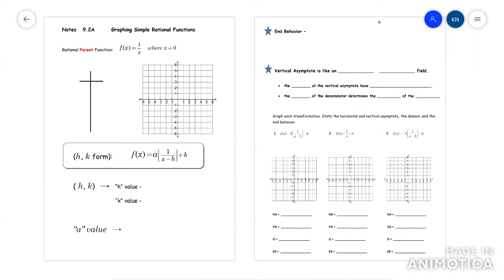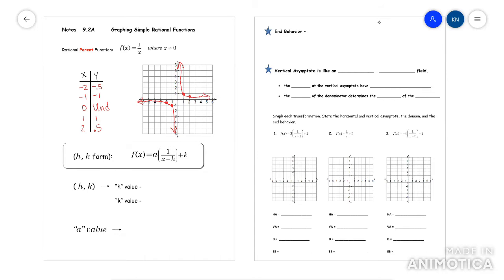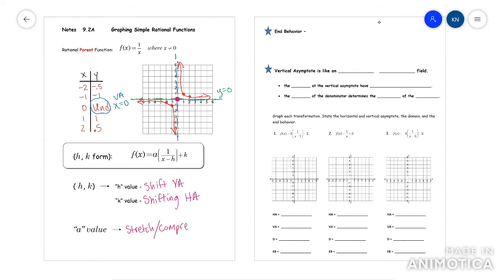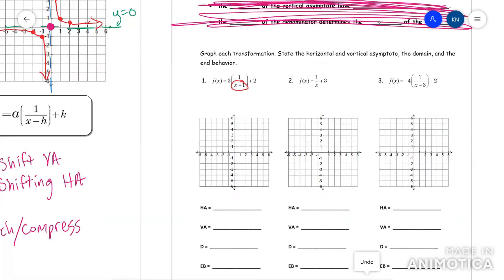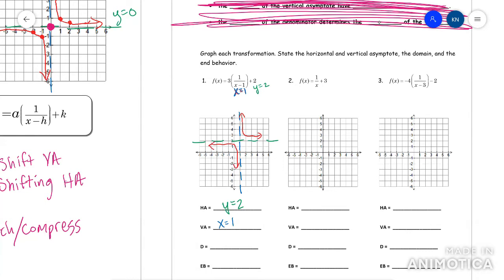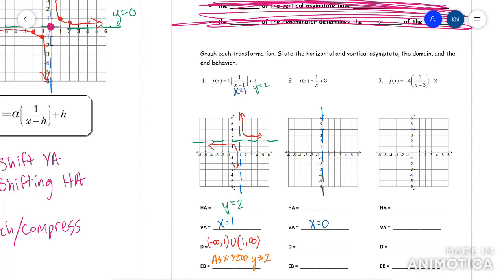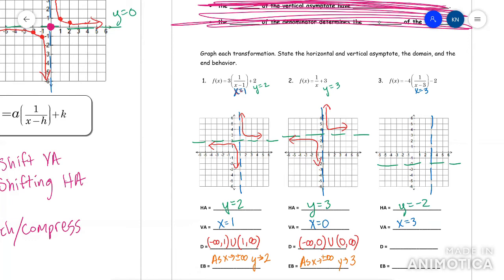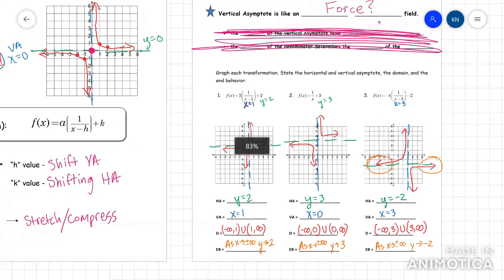Algebra 2 Graph Simple Rationals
How to graph basic rational functions.